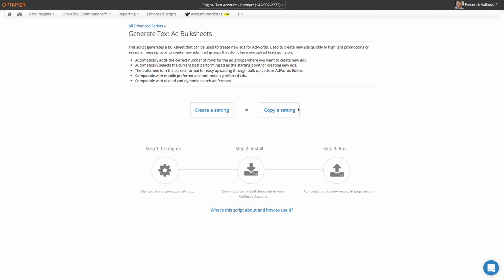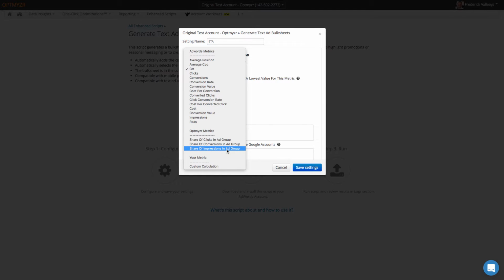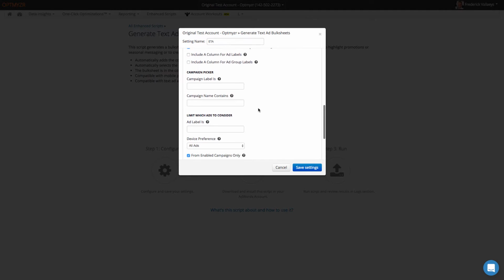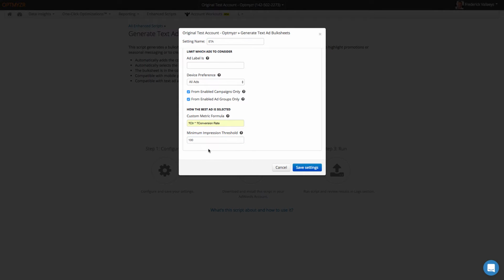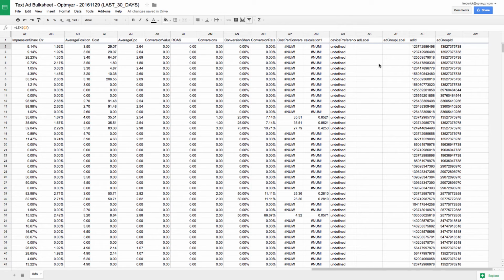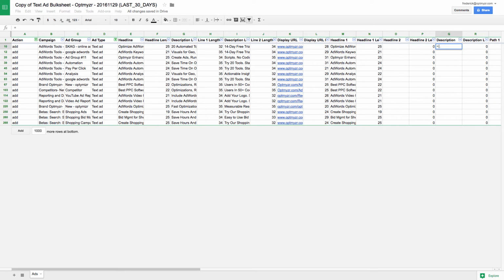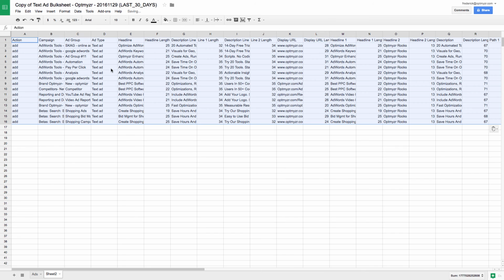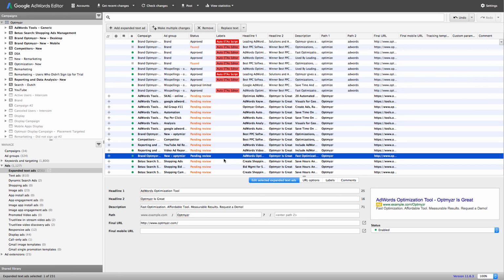Convert Legacy Ads into Expanded Text Ads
Optmyzr Expanded Text Ad Migration Tool

See how to use Optmyzr's tools to upgrade your legacy text ads to expanded text ads. Unlike in Google's tool, the Optmyzr tool lets the advertiser decide how to pick the best legacy ad and lets the advertiser decide how to move the existing text into the new ad text fields, an important feature for advertisers who want to keep the legacy headline together with legacy description line 1.

Table of Contents:

02:16 - Marker
02:16 - Marker
05:13 - Understand the data in the ads bulksheet
06:25 - Using the spreadsheet to create ETAs
09:39 - Uploading ETAs in AW Editor